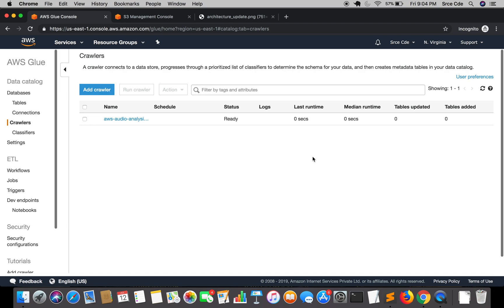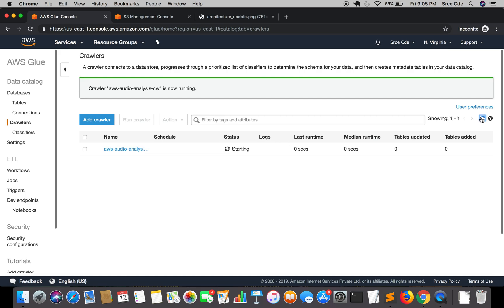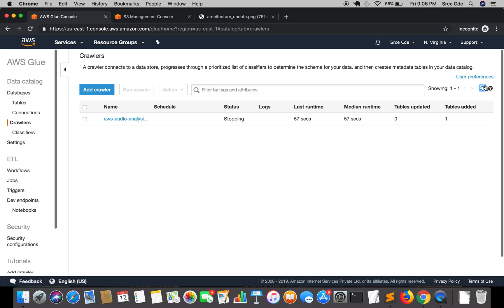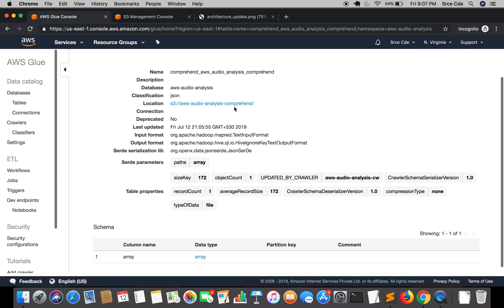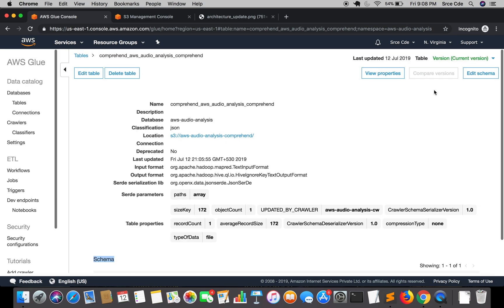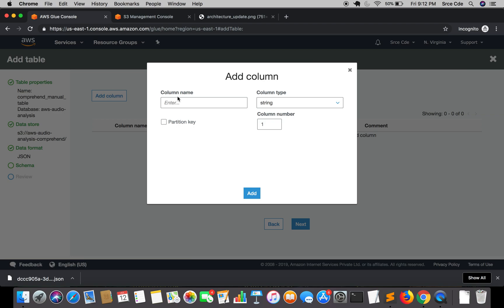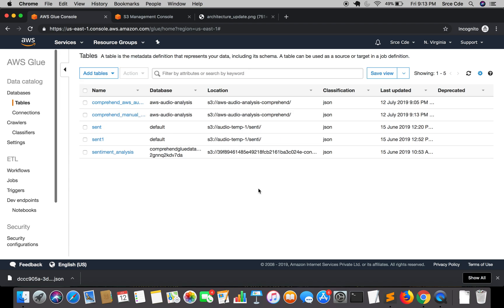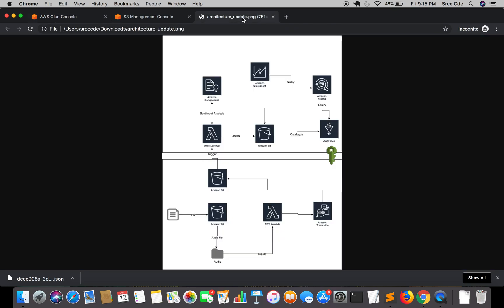Create Metadata Table (AWS Glue) - AWS Audio Analysis p11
Welcome to part 11 of the tutorial series on AWS Audio Analysis. In this tutorial, I have shown creating metadata table via glue crawler and manually with AWS Glue service.